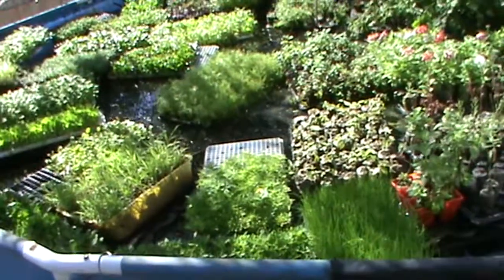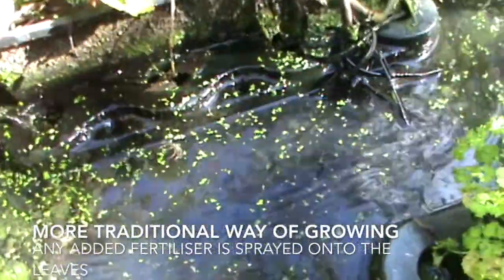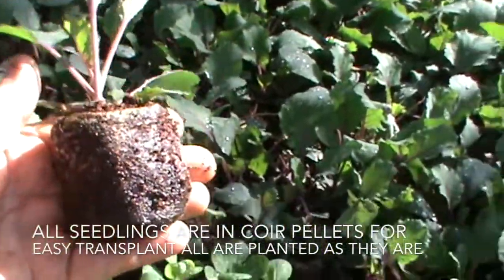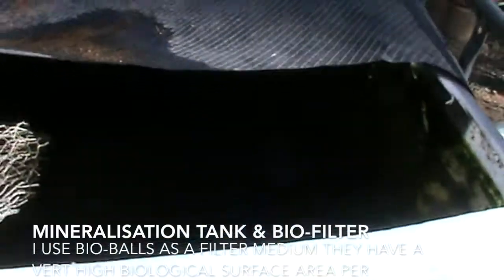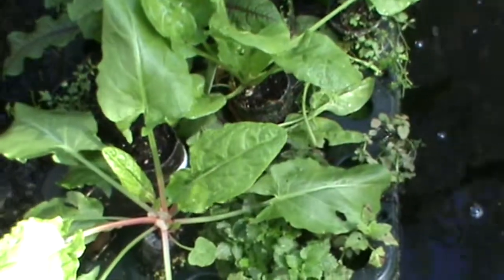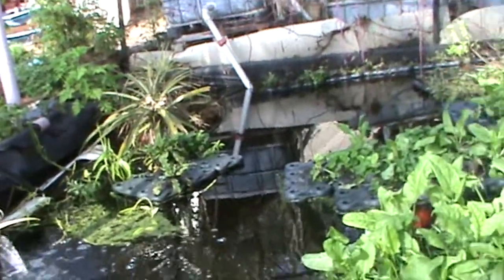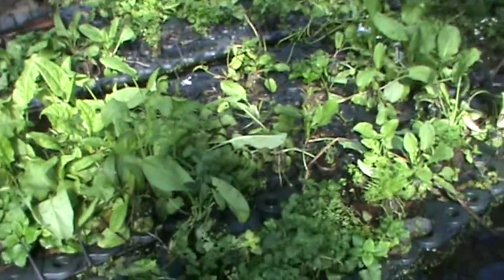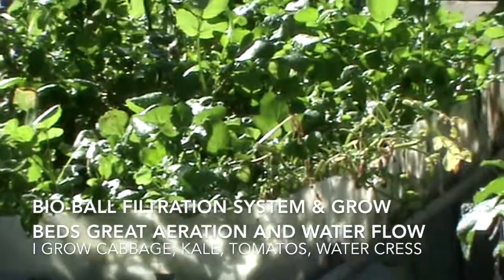AQUAPONIC GROWING SEEDLINGS READY FOR MARKET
Floating mat aquaponic system